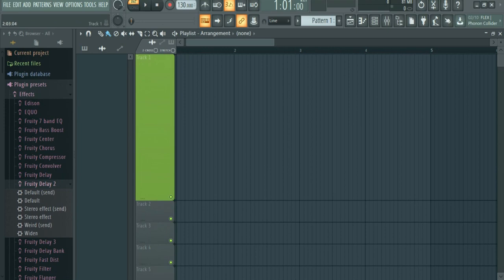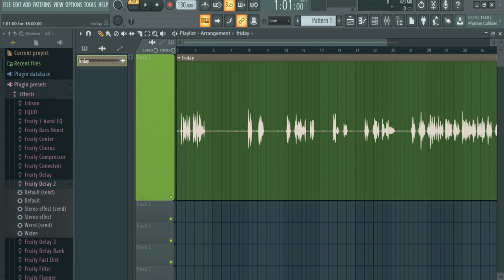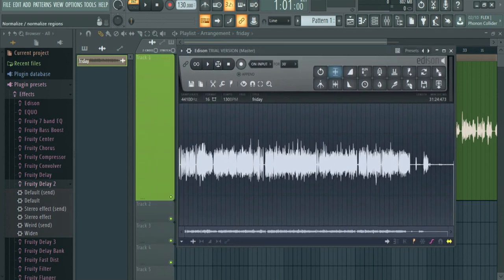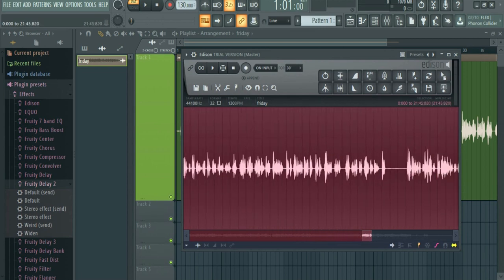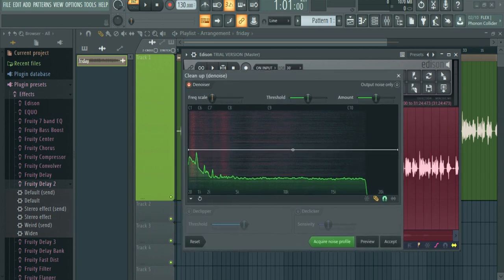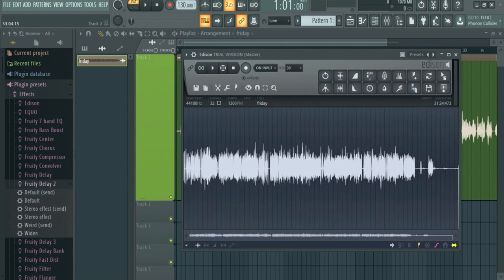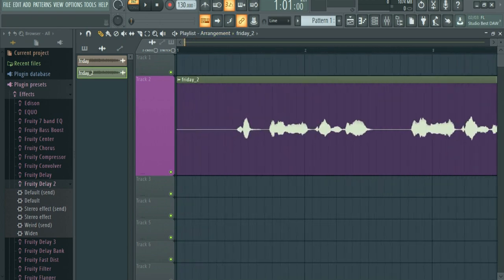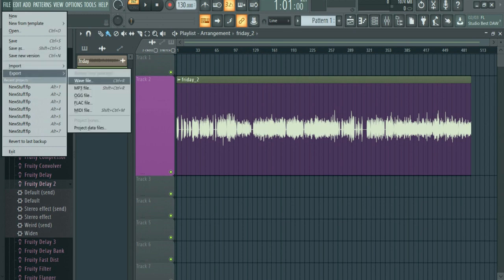Remove Background Noise- FL studio 20 Telugu, How To Remove Background Noise- FL studio Telugu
Remove Background Noise- FL studio 20 Telugu, How To  Remove Background Noise- FL studio Telugu , Hallow everyone  our channel name is Vijayabhaskar